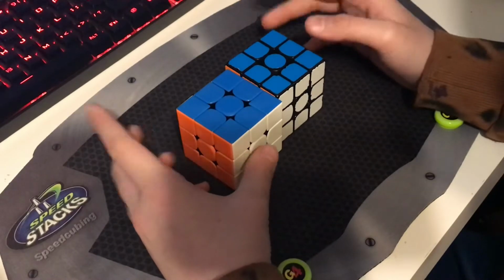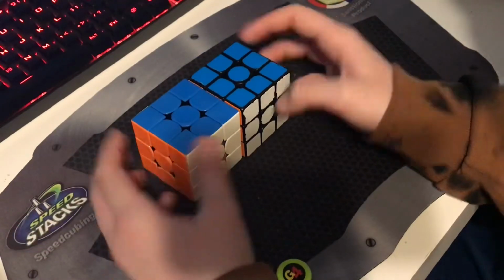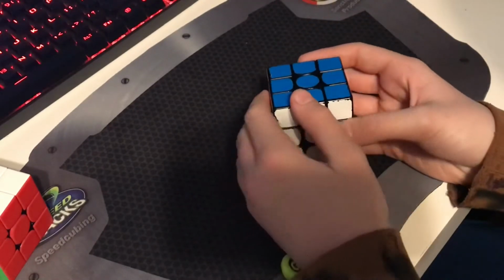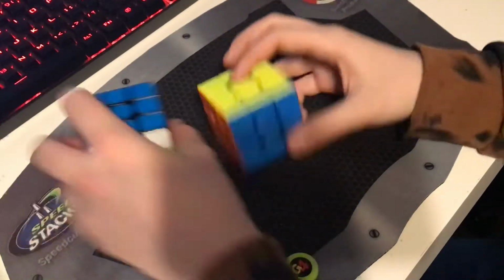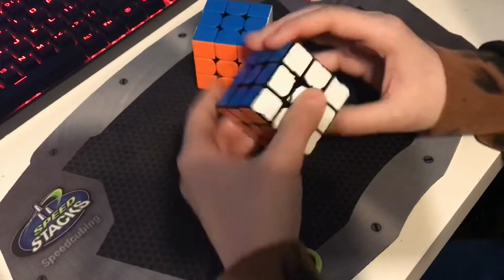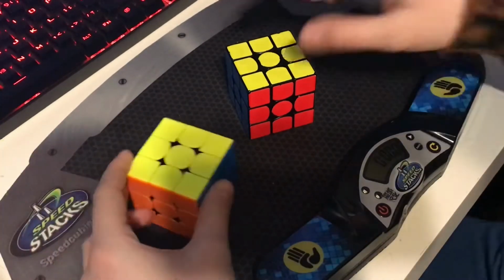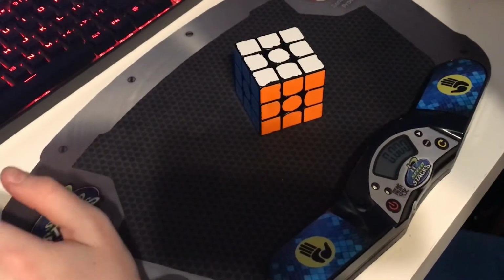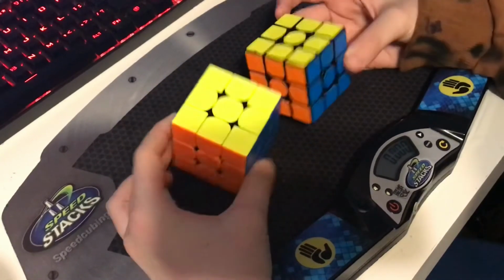GAN 356XS Vs GAN 356X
My comparison of two of the most popular cubes in the market.